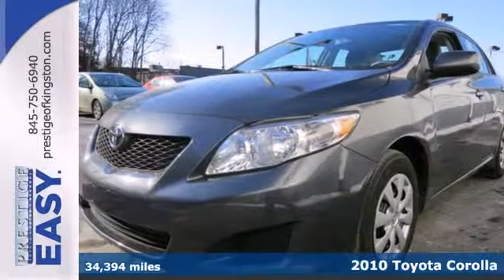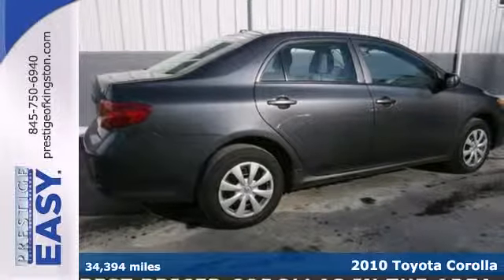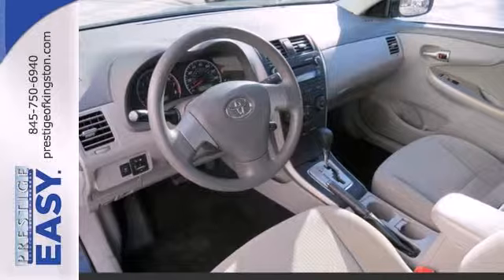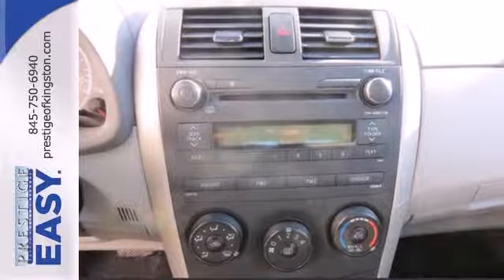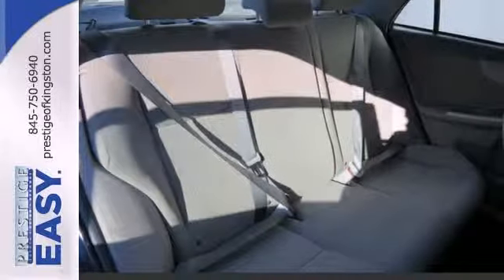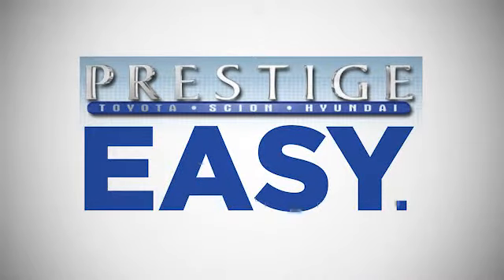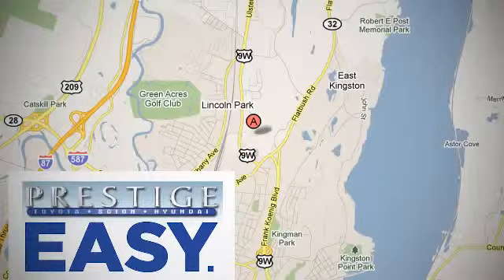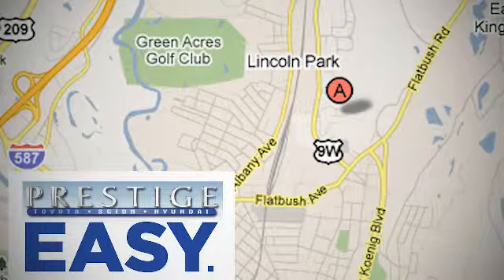2010 Toyota Corolla Kingston NY Poughkeepsie, NY AC505856 - SOLD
Year: 2010
Make: Toyota
Model: Corolla
Trim: LE
Engine: 1.8L I4 DOHC Dual VVT-i
Transmission: 4-Speed Automatic
Color: Gray
Mileage: 34394
Stock #: AC505856
COROLLA LE. Please don't hesitate to give us a call! We value you as a customer and would love the chance to get you in this superb 2010 Toyota Corolla. AutoWeek calls Corolla one of the best small sedans you can buy. You just simply can't beat a Toyota product.

Address:
756 East Chester St By-Pass